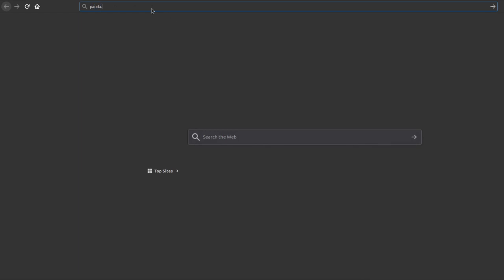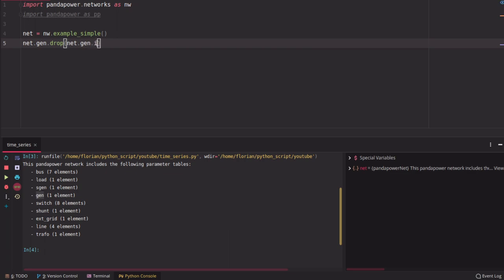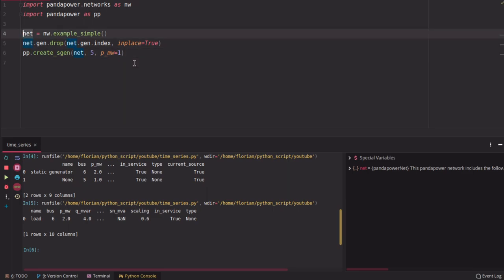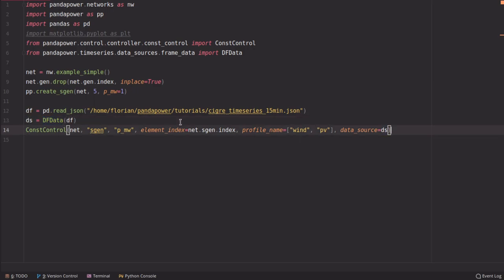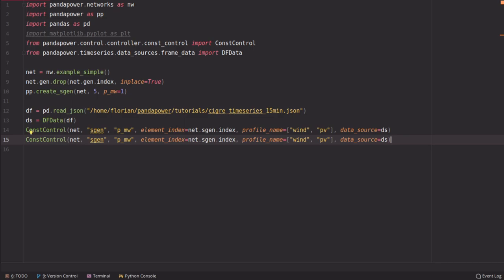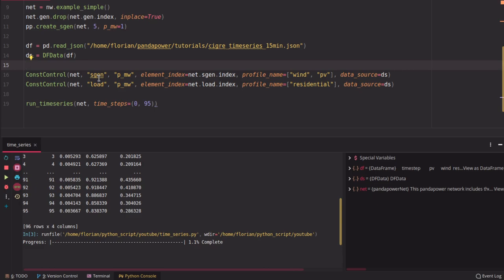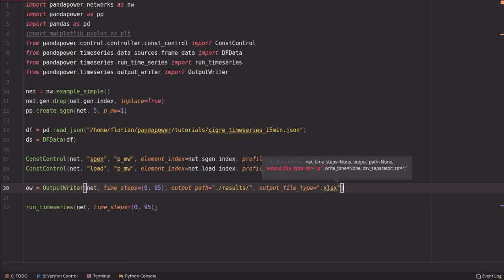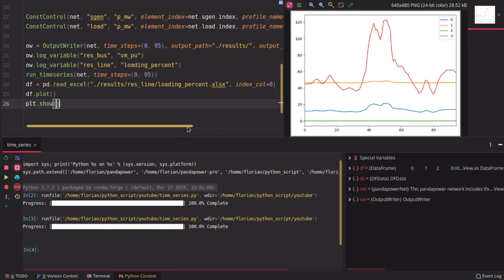pandapower 2.2.0 - time series calculations